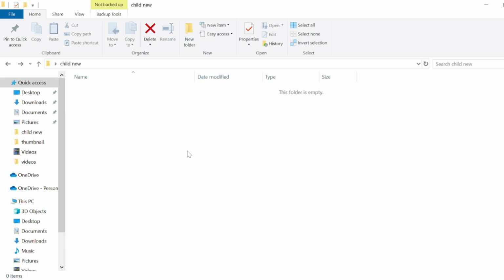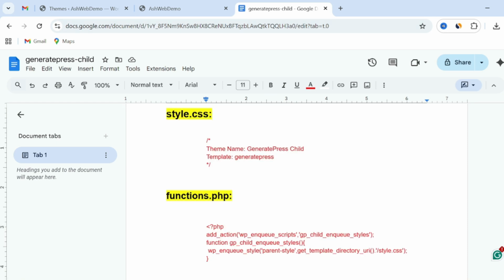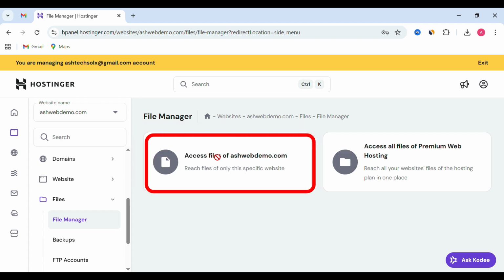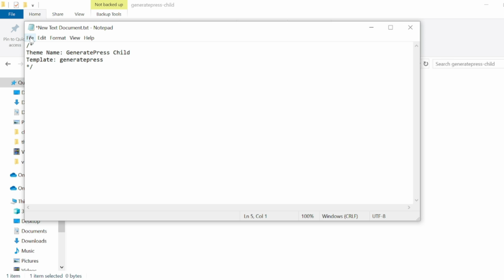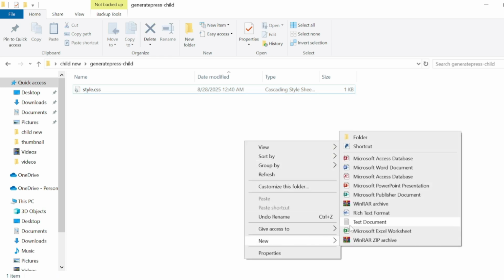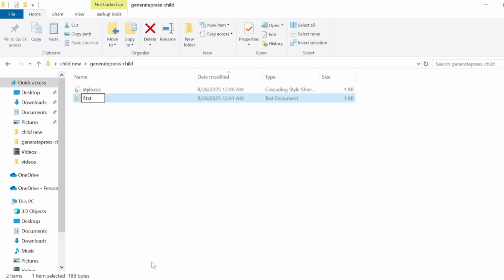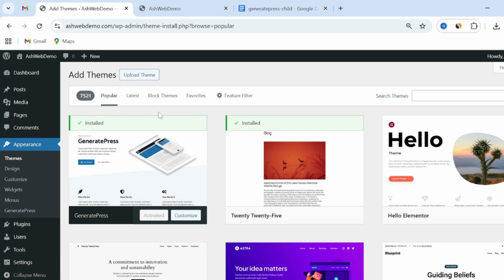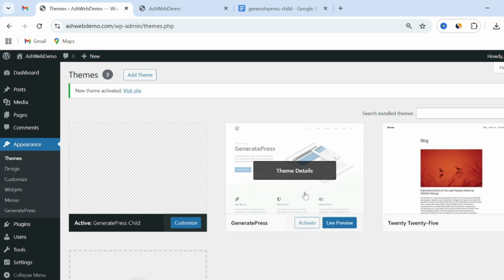Child Theme WordPress | How to Create a Child Theme in Wordpress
Learn how to create a Child Theme in WordPress step by step. In this tutorial, we’ll show you what a child theme is, why you should use one, and exactly how to set it up the right way. A WordPress child theme lets you customize your site safely without losing changes when the parent theme updates.

Whether you’re a beginner or just want a quick and easy method, this guide will help you create and activate your WordPress child theme in minutes — no coding skills required.

📌 What you’ll learn in this video:

What is a WordPress child theme
Why child themes are important
How to create a child theme step by step
How to activate and customize it safely

Timestamps:
00:00 – Intro
00:10 – Login & Open Themes Section
00:54 – Make Child Theme Folder
01:11 – Create style.css
02:40 – Create functions.php
03:36 – Activate Child Theme
03:56 – Child Theme Created
04:10 – Outro